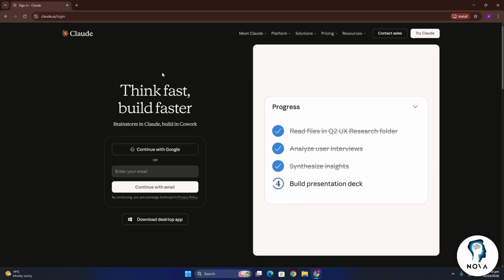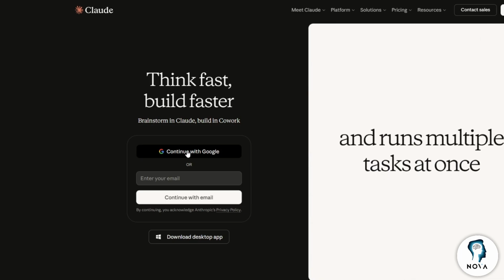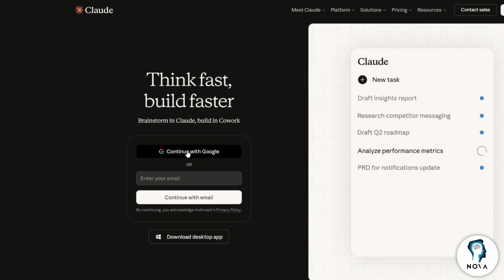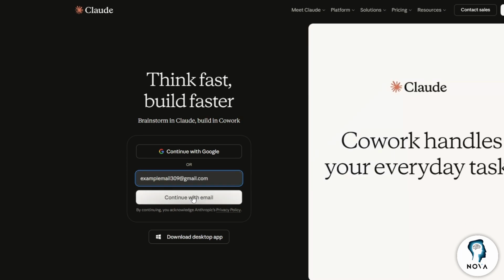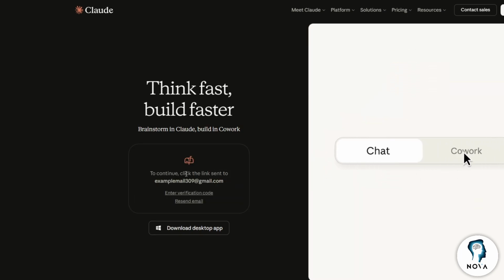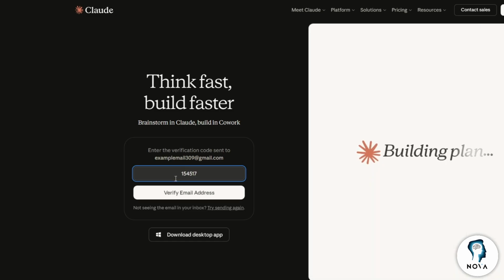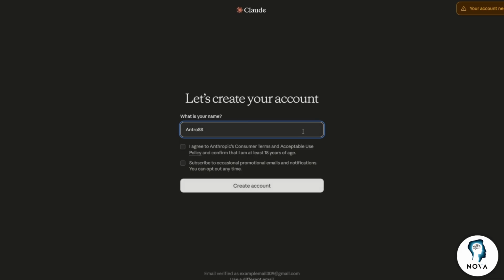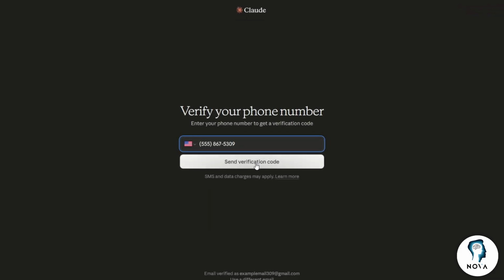How to Create Claude AI Account - Step By Step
How to create a Claude AI account and sign up for Claude AI the right way. Learn how to create an Anthropic Claude account, complete Claude AI signup, verify your account, and start using Claude quickly. This video also covers Claude AI account setup issues, login problems, and fixes if you can’t create a Claude account.